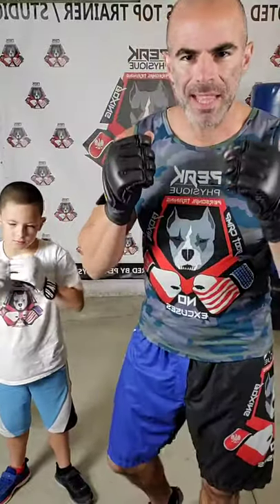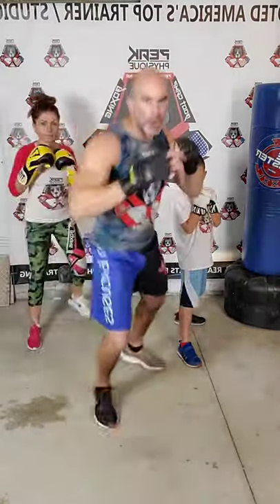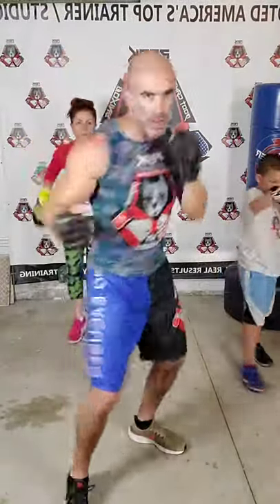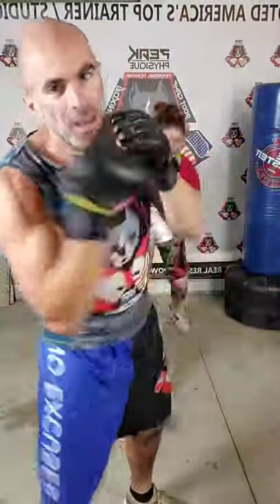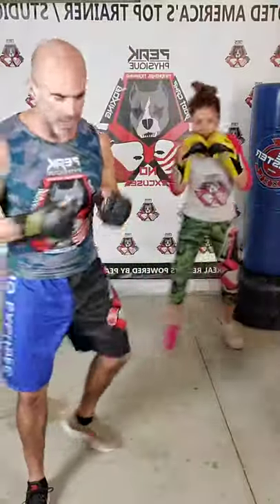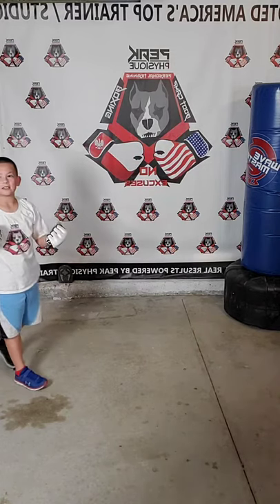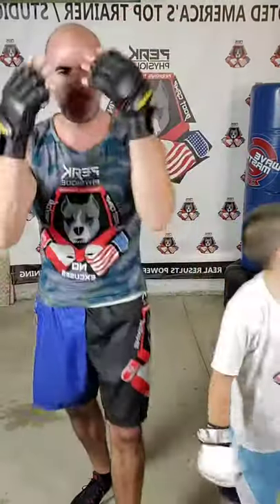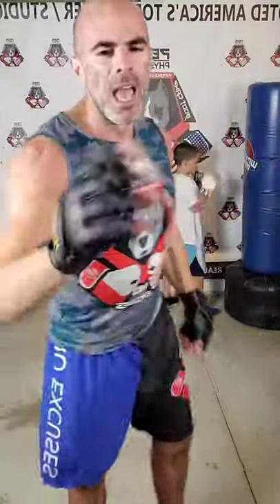Follow Along a Boxing, Cardio Workout with The Freak Family